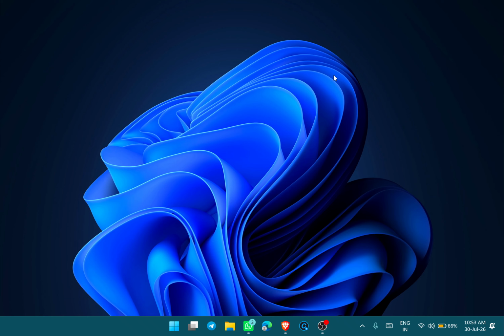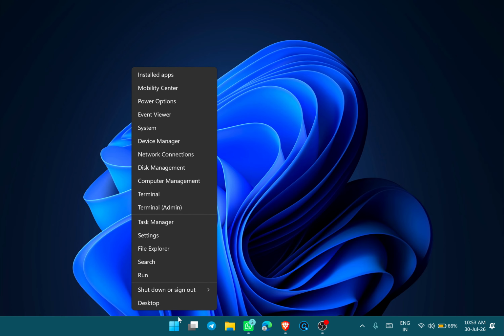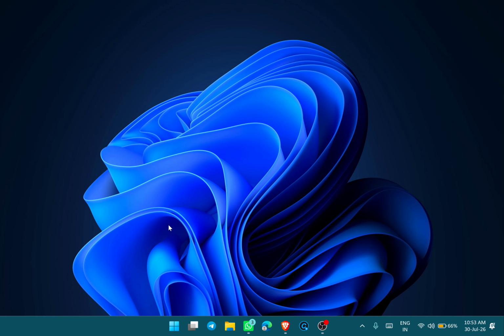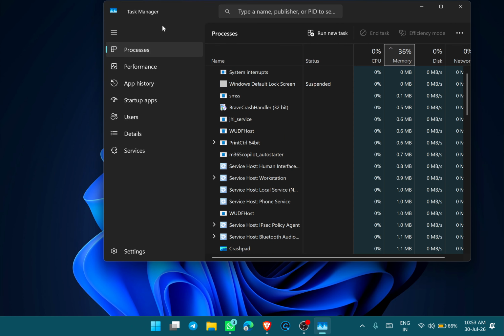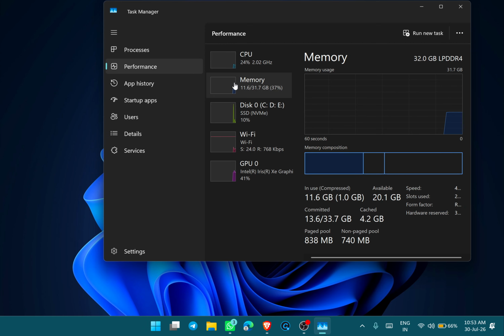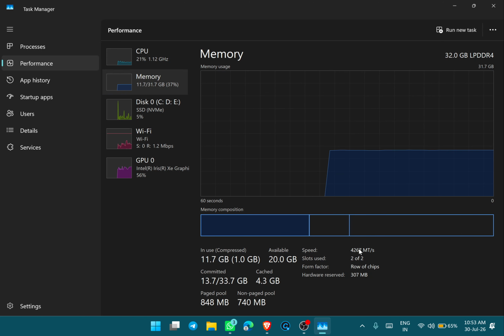How to Check RAM Speed in Windows 11 (No Software Needed) | GearUpWindows Tutorial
Want to know how fast your RAM is running in Windows 11? In this video, I'll show you the easiest way to check your RAM speed without installing any third-party software.

Using the built-in Task Manager, you can quickly view your memory speed in MHz, along with other useful information such as total RAM, memory slots used, form factor, and hardware reserved memory.

This method works on all editions of Windows 11 and takes less than a minute.

### Chapters

00:00 Introduction
00:30 Open Task Manager
00:47 Open the Performance Tab
00:55 Select Memory
01:06 Check RAM Speed
01:20 View Additional RAM Information
01:37 No Third-Party Software Needed
01:45 Like, Share & Subscribe